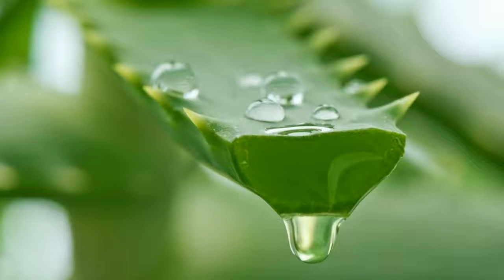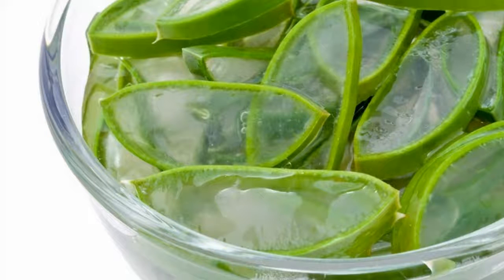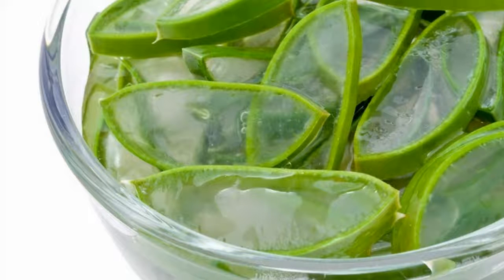How Is Aloe Vera Gel Good For Skin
Aloe vera contains something called proteolytic enzymes which repairs dead skin cells on the scalp. It also acts as a great conditioner and leaves your hair all smooth and shiny. It promotes hair growth, prevents itching on the scalp, reduces dandruff and conditions your hair.Aloe vera gel contains two hormones: Auxin and Gibberellins. These two hormones provide wound healing and anti-inflammatory properties that reduce skin inflammation. ... Additionally, in Ayurvedic medicine, Aloe is used to effectively heal chronic skin problems, such as psoriasis, acne and eczema.Rub on Your Face – Use your hands to apply the aloe vera juice onto your face. Leave it on for about 20 minutes or until it dries. Rinse – Peel the aloe vera mask off of your face and wash your face with water. Pat Dry – Using a clean towel, dry your face and look in the mirror and enjoy the new glow of your skin!Aloe Vera is Great for the Skin. Because of aloe's well-known healing properties for the skin, aloe is one of the primary compounds used in the cosmetic industry. It is a known vulnerary, (meaning it helps heal wounds) and is great for applying topically to burns, abrasions, psoriasis and even to bug bites.Aloe vera contains internal benefits for the body. Aloe vera juice contains leaf pulp that is rich in natural nutrients and fiber. This well-known herbal remedy for the skin also has many benefits for internal healing, cleansing and repair when ingested as a nutritional drink. Aloe vera contains something called proteolytic enzymes which repairs dead skin cells on the scalp. It also acts as a great conditioner and leaves your hair all smooth and shiny. It promotes hair growth, prevents itching on the scalp, reduces dandruff and conditions your hair.Rub on Your Face – Use your hands to apply the aloe vera juice onto your face. Leave it on for about 20 minutes or until it dries. Rinse – Peel the aloe vera mask off of your face and wash your face with water. Pat Dry – Using a clean towel, dry your face and look in the mirror and enjoy the new glow of your skin!Benefits For Skin. Aloe vera soap and gel come loaded with several nutrients like glycerin, sodium palmate, sodium carbonate, sodium palm ...Due to its several benefits and uses to the skin and hair, aloe vera has acquired pronounced recognition and has become an important natural ingredient to be ...Aloe vera gel is a powerful ingredient that can work wonders for ... to use the Aloe Vera plant, the gel and the juice in your daily skin and hair regimen. Soothing Moisturizer – a silky soft facial cream that smells great and ...Regularly applying aloe vera gel to your face can help make your complexion ... Feel Great Change your life with MyPlate by LIVESTRONG.These marks appear due to minor tears in the layers of the skin caused by sudden and excessive stretching. Aloe vera gel can help hide these ...Aloe Vera is great for your skin and it has many benefits for every skin type ... The antibacterial properties of aloe vera gel helps to get rid of skin ...DIY beauty tricks with aloe vera from the experts. ... She recommends you squeeze a dollop of pure aloe gel onto a cotton ball and ... Aloe is a great base for a homemade scrub because it helps soften your skin and supply ...Applying aloe vera gel to your face regularly will help to diminish the lines and wrinkles ... This face pack is excellent for making your skin glow and feeling great.